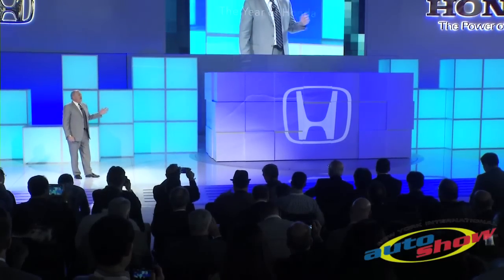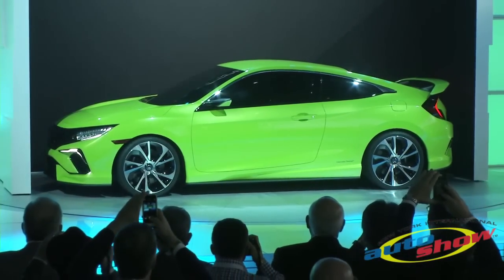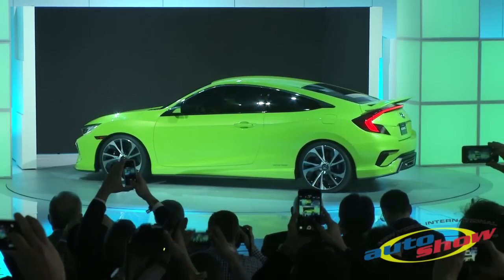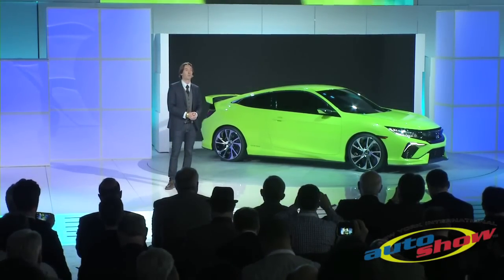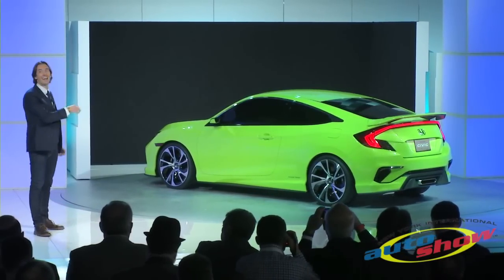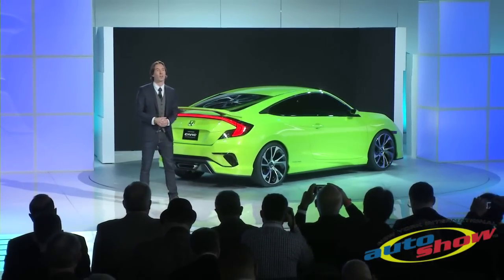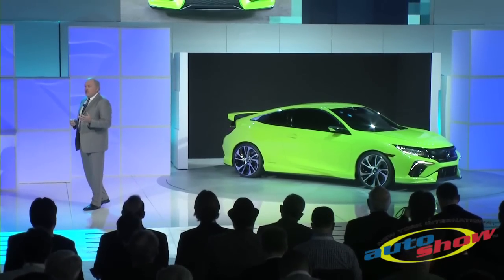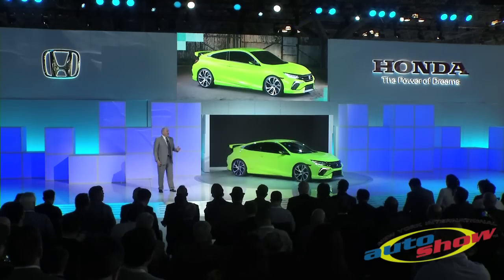Honda Debuts 10th-Generation Civic Concept at New York International Auto Show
Today Honda unveiled its ultra-sporty Civic Concept at the New York International Auto Show as the brand prepares to launch its completely reimagined 10th-Generation Civic models beginning this fall. With a sharper focus on spirited performance and class-leading versatility, the new Civic lineup will include Civic Sedan, Coupe and Si models along with the return of the Civic hatchback, followed by the launch of a new Civic Type-R as the performance flagship of the Civic lineup. The new Civic also will be the first U.S. model to apply new VTEC® Turbo engines from the company's Earth Dreams Technology™ powertrain series.